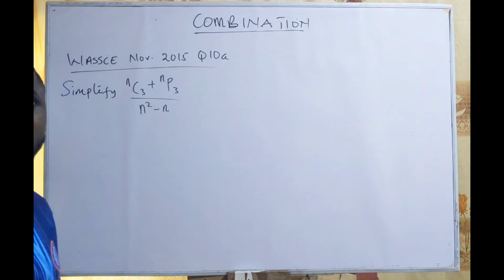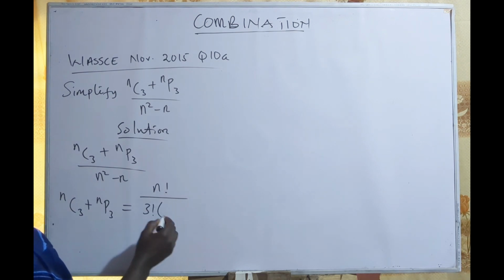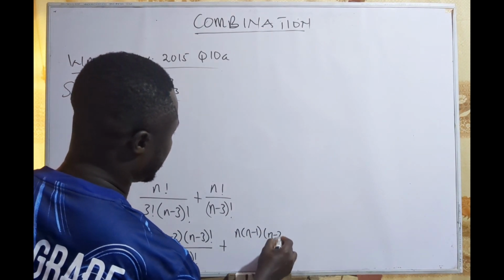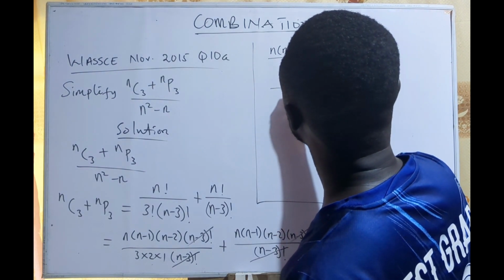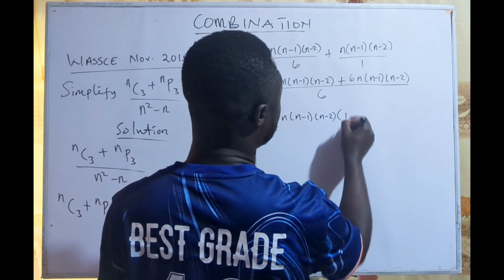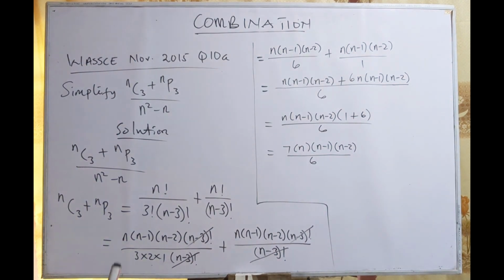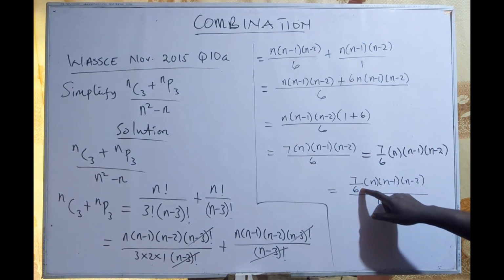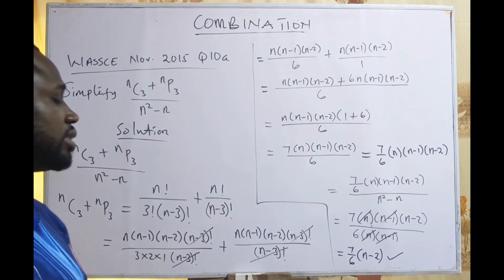WASSCE Nov 2015 Q10a on Combination.